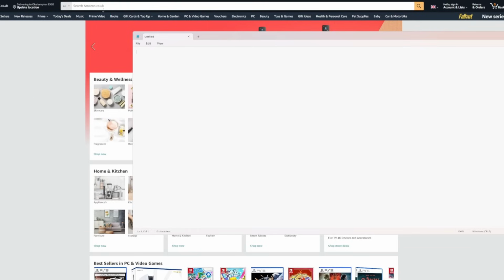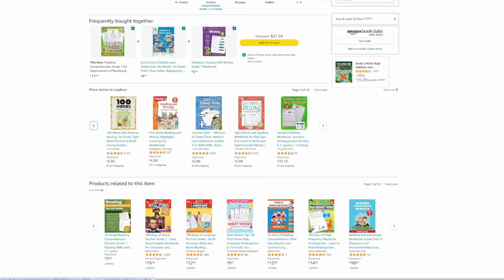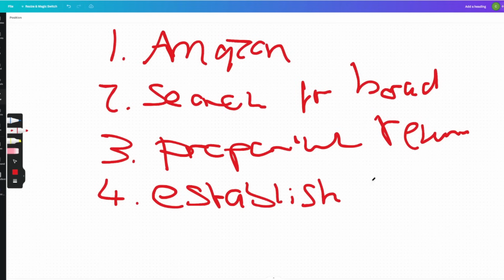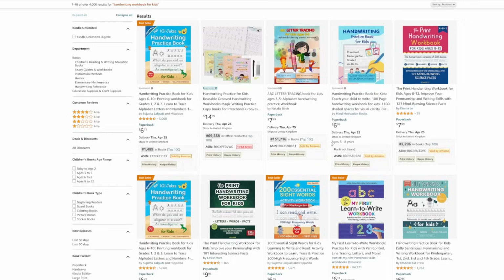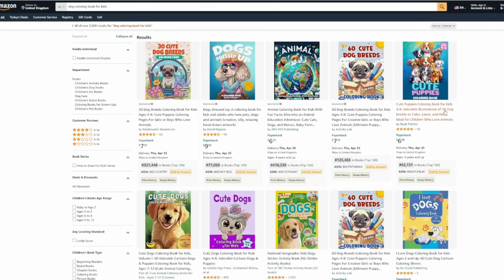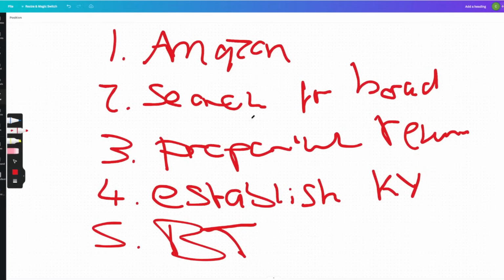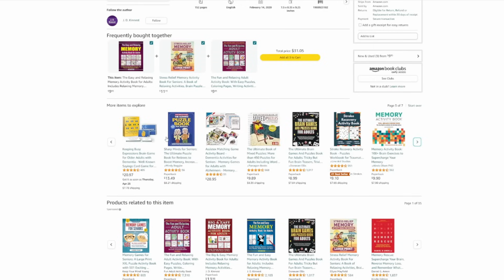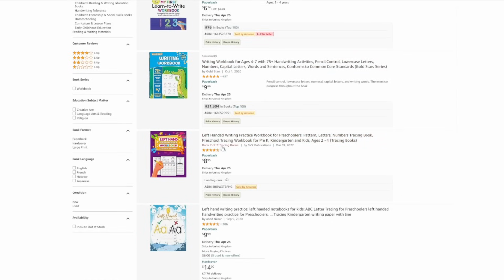I Made $73,000 Last Year on Amazon from This KDP Niche Research Method.....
As a high-volume seller with hundreds of thousands of units in sales, Chris Raydog shares his exact, no filter results and strategies for launching profitable products through Amazon Kindle Direct Publishing.

A look at how to REALLY do niche research...

In today's video I take  a look at my niche research method for Amazon kdp low and medium content books -- this will be a raw and live video of me finding 'hot' niches and I also talk about the untold factor of niche research!

📈 If you'd like to join a community of dedicated sellers, and copy-paste my profitable KDP strategies, join